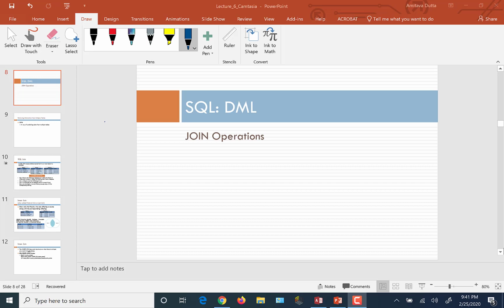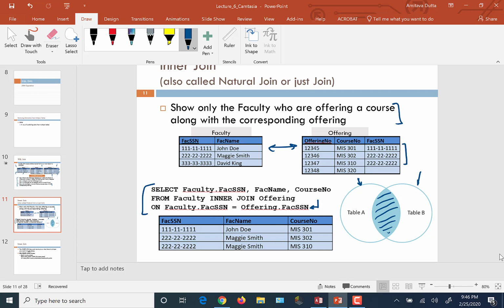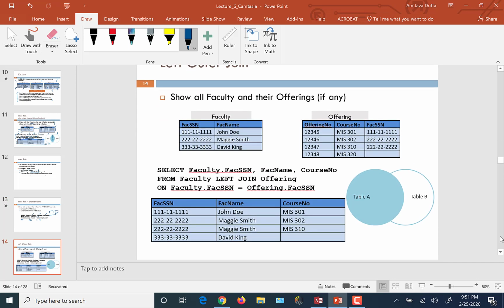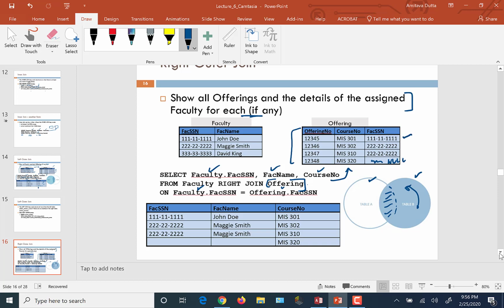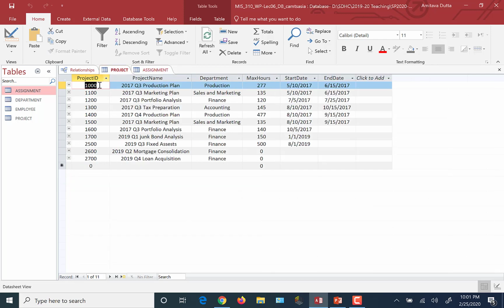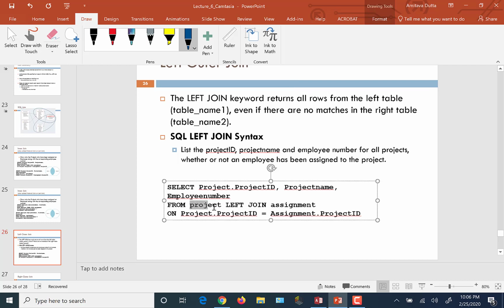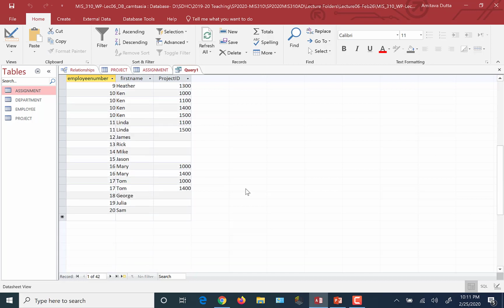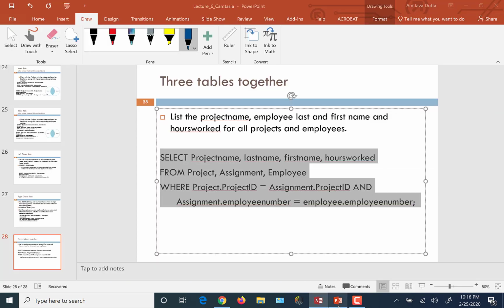MIS310 SQL DML06